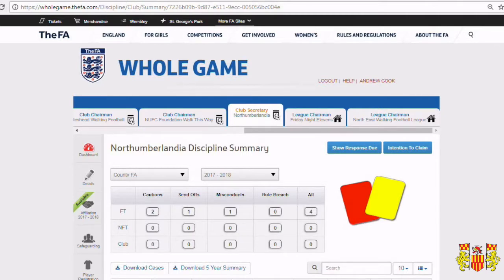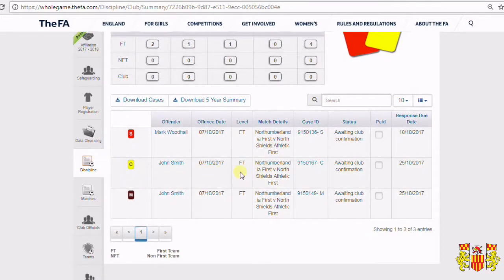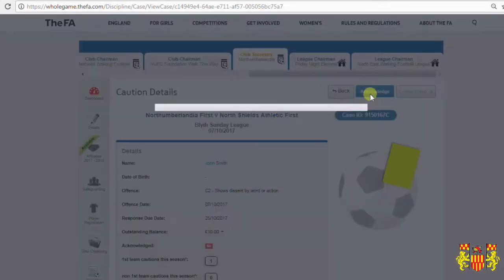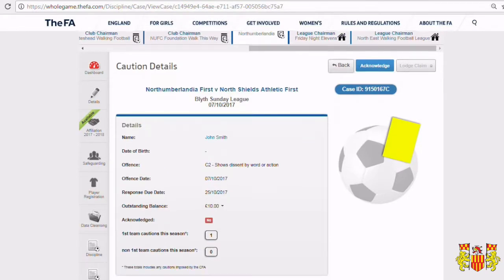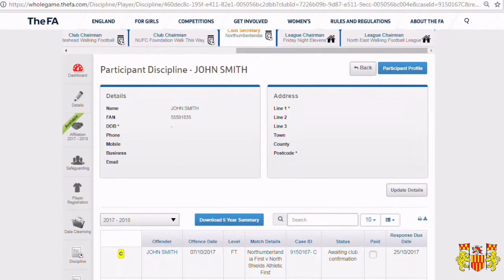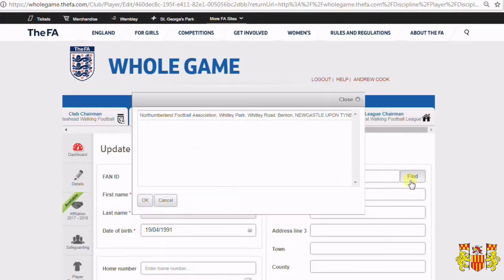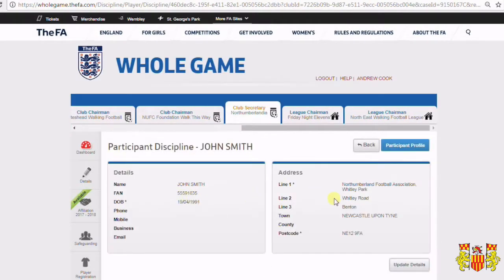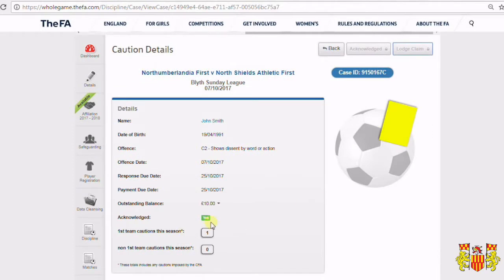How to Update a Players' Details via the Whole Game System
In this video we are using Google Chrome, it is recommended that you use a computer/laptop rather than a mobile/tablet device.

FAQ
1) The spelling of the players' name is incorrect?
Contact your local County FA and they will amend this.

2) What is the minimum details required?
We require the players full name, date of birth, first line of address and postcode.

Please enjoy our range of videos about the Whole Game System.